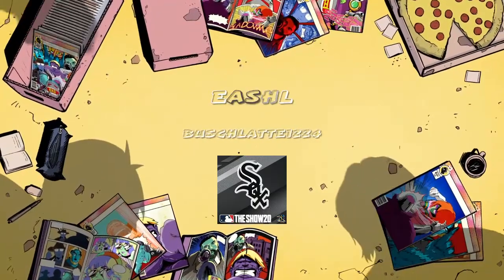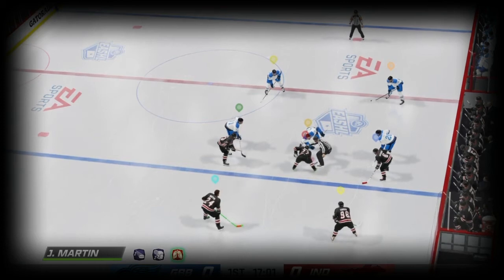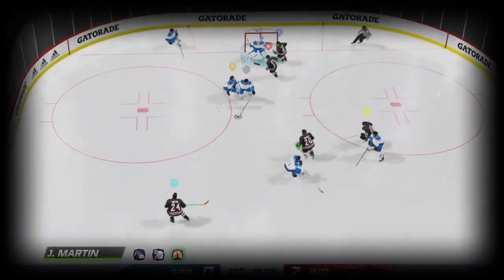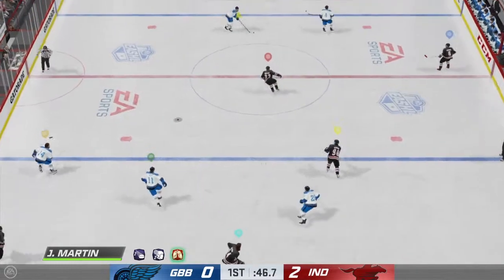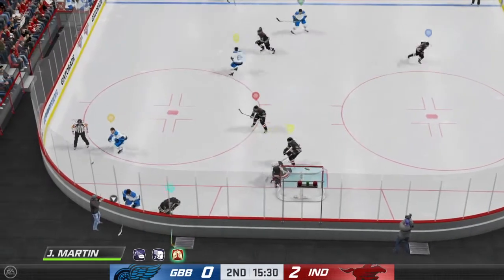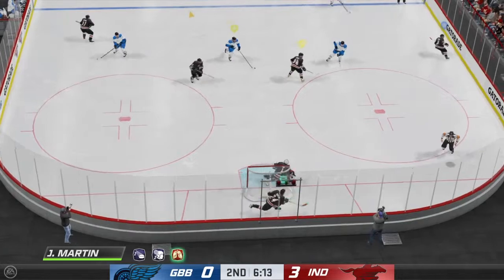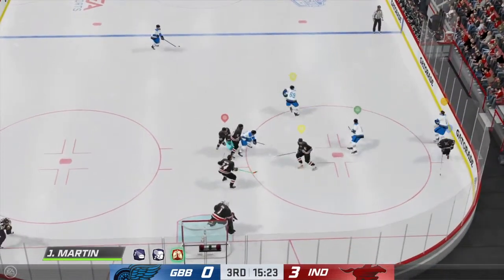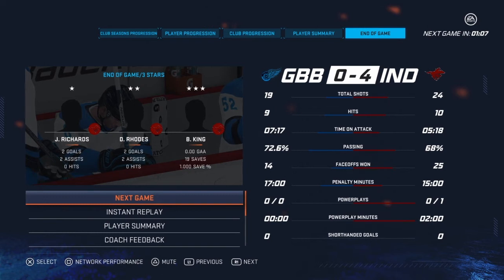EASHL Defense Positioning Tips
For help with those guys who are clueless at positioning